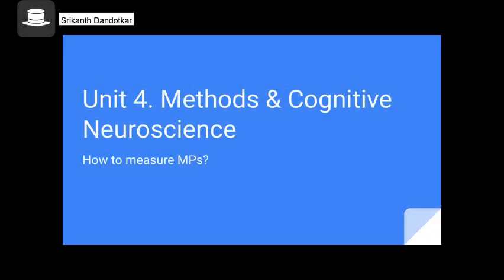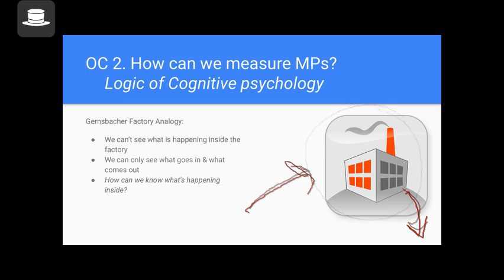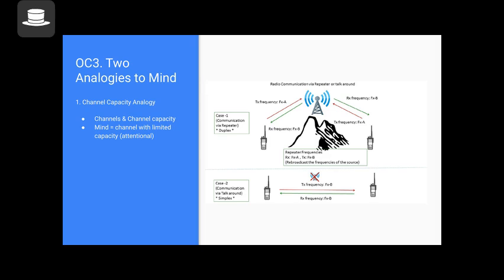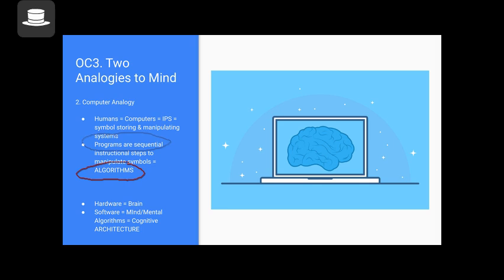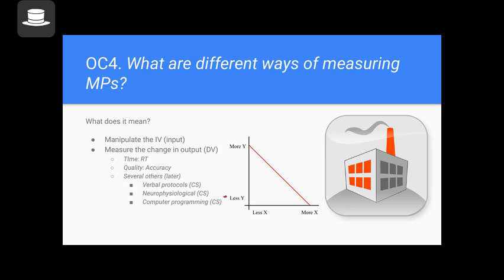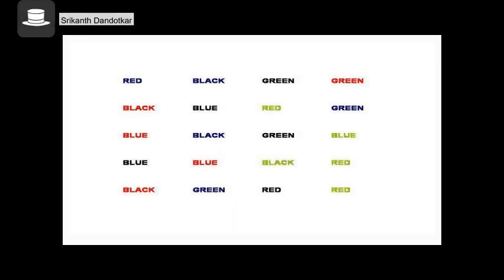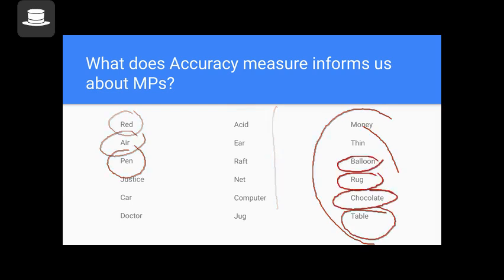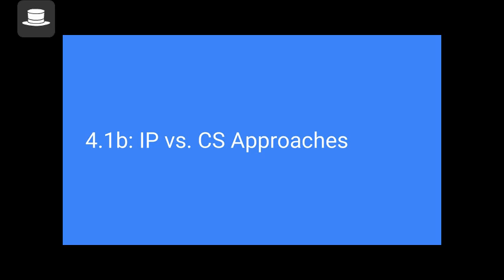U4.1a. Approaches to Cognition 1